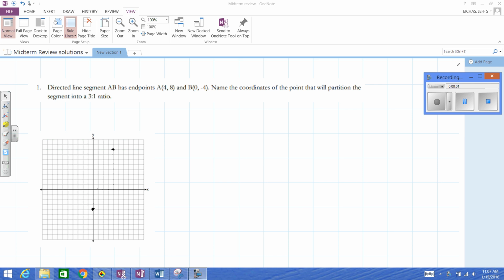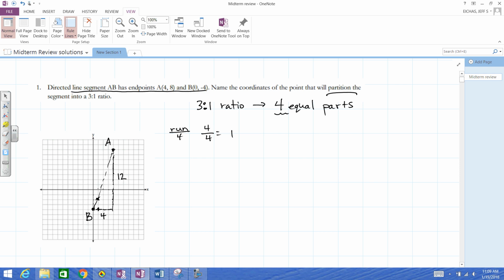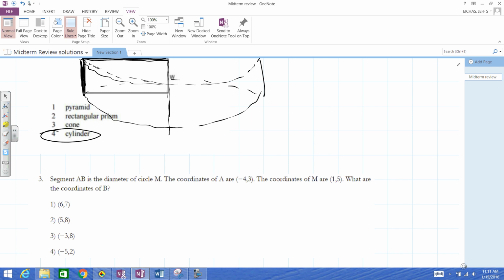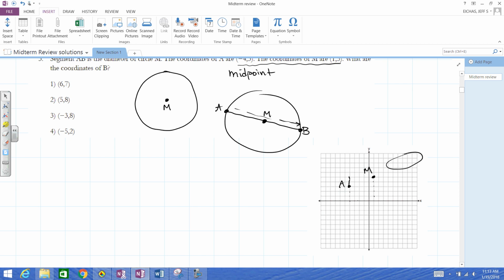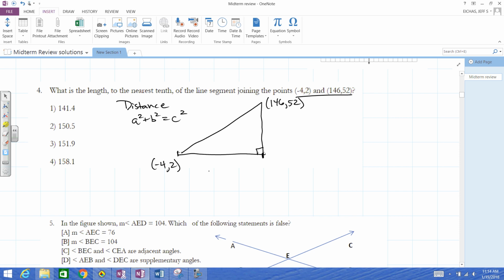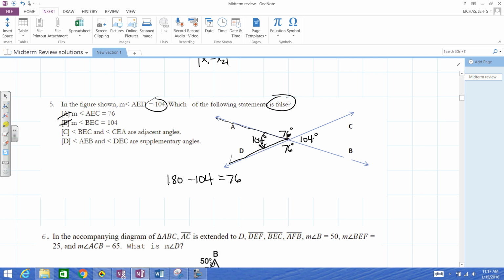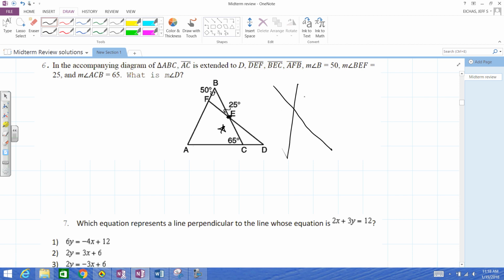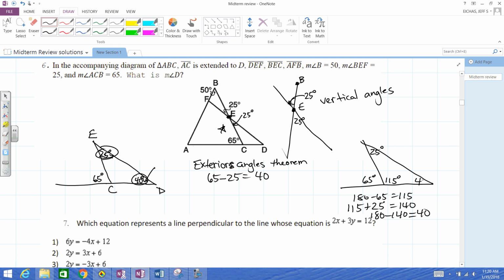Review Midterm s1 6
Review solutions to the midterm review question numbers 1 through 6.